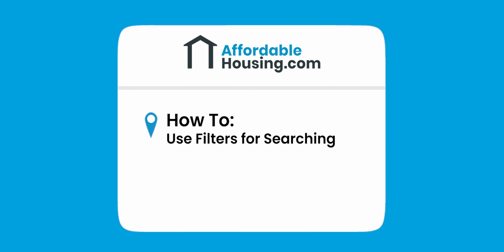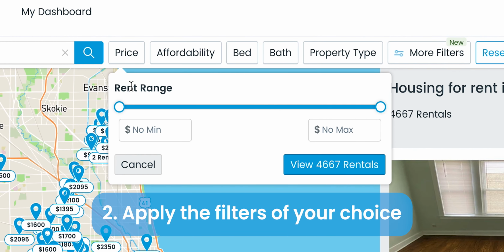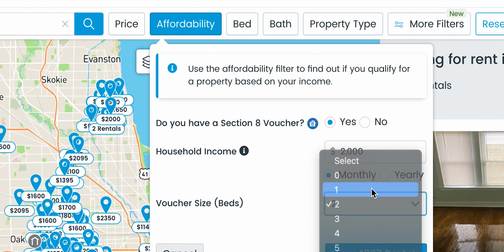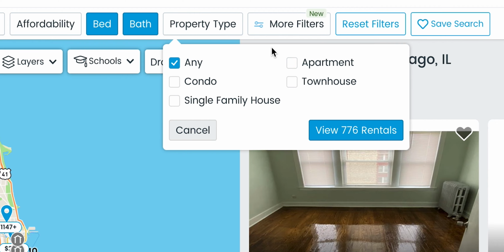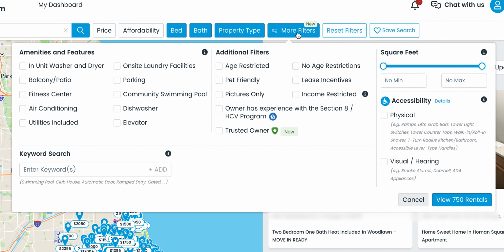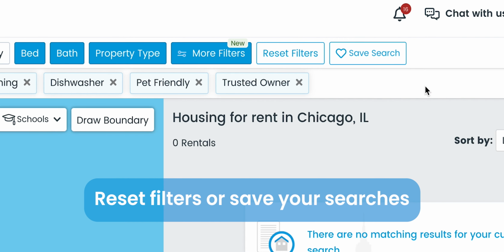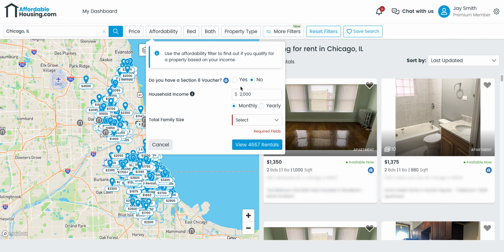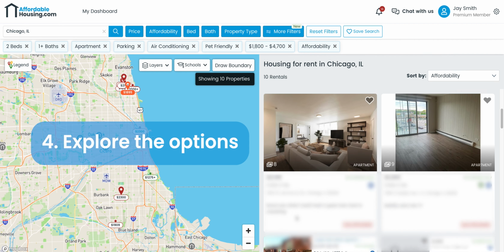How to use Filters when Searching for Housing on AffordableHousing.com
Feeling overwhelmed by search results? This video unlocks the power of filters on AffordableHousing.com!

Learn how to:

Narrow Down Your Search: Use filters on price, bedrooms, baths, property type, and more!
Explore Advanced Options: Discover hidden categories like amenities and accessibility needs.
Save Searches for Later: Keep your perfect criteria readily available.
Refine Your Search Instantly: Remove unwanted filters with a single click.
Stop wasting time scrolling! Watch this video and find your dream home on AffordableHousing.com in minutes!